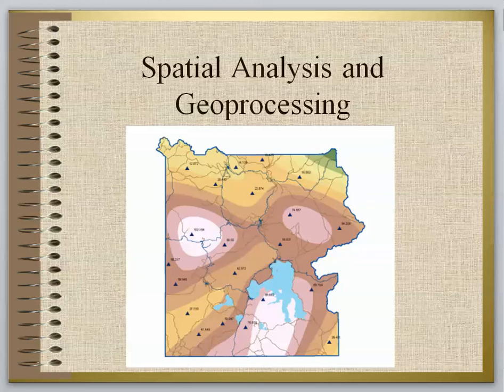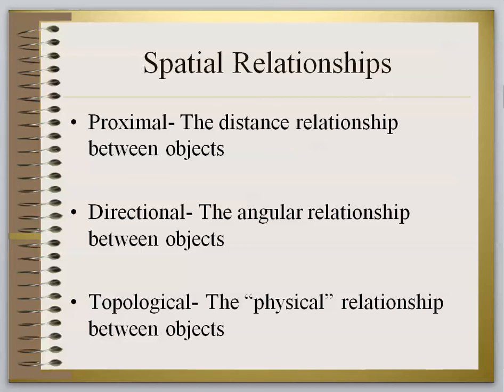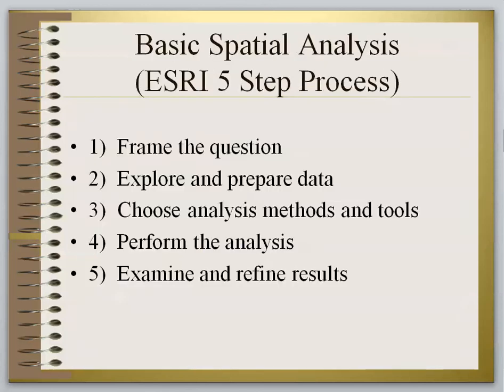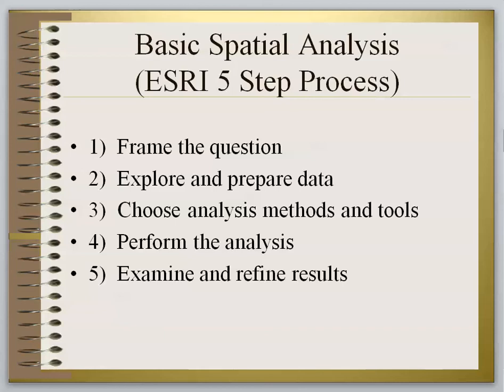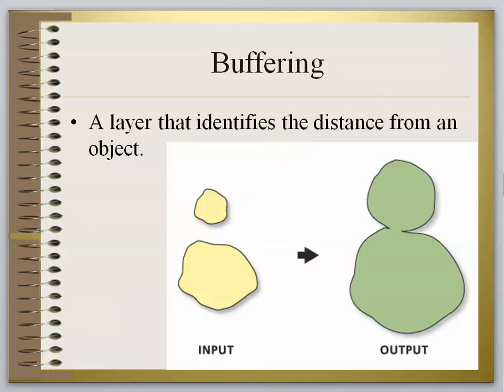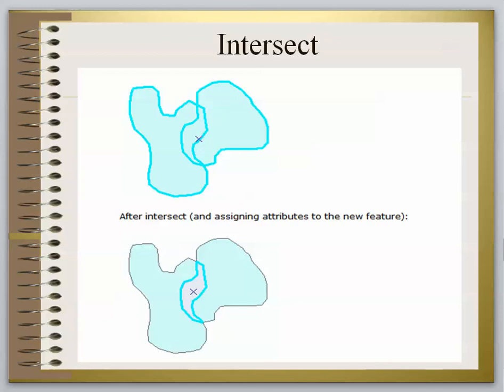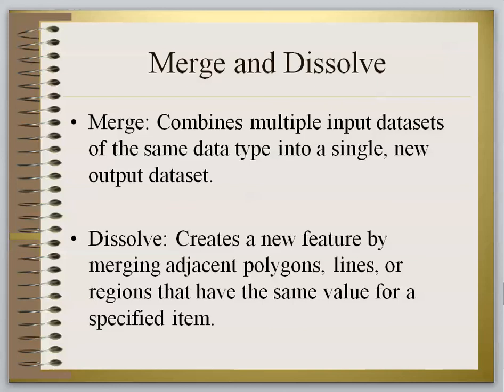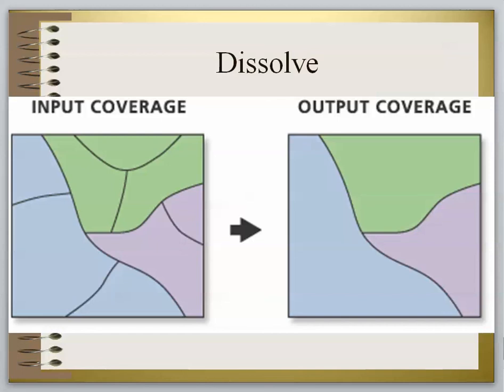spatial analysis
ArcMap 10.3